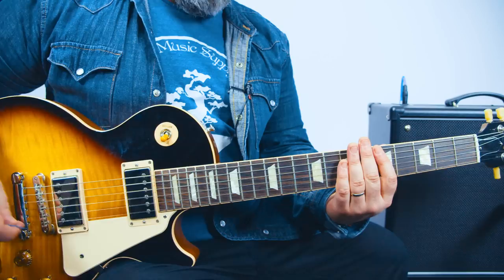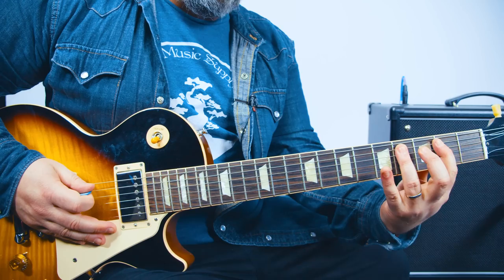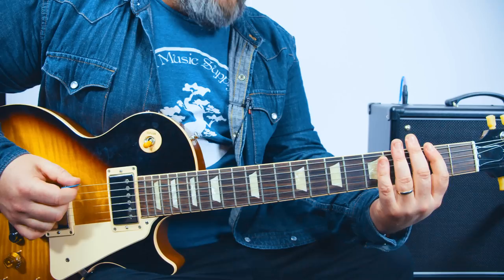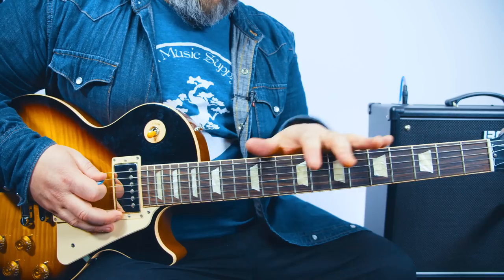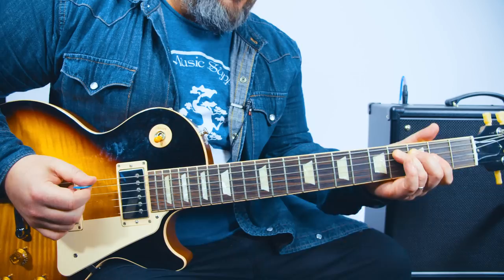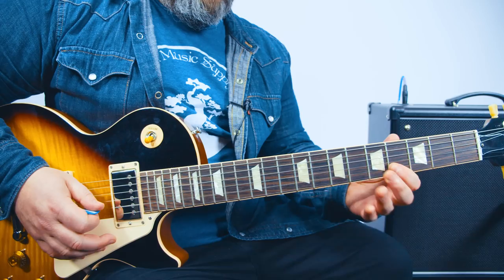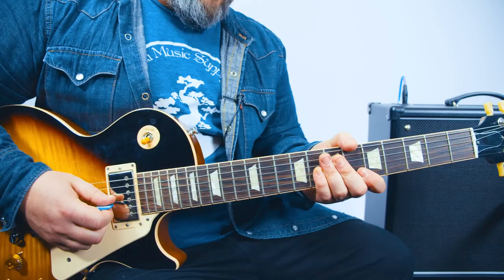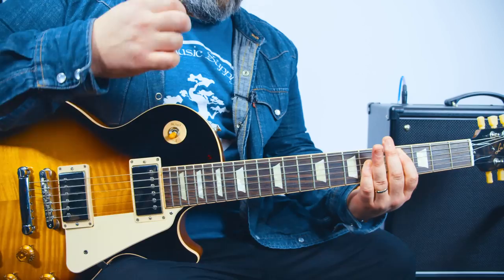Kiss Detroit Rock City Guitar Lesson + Tutorial